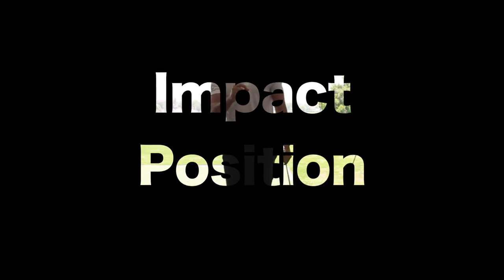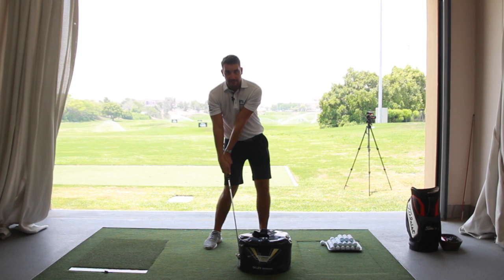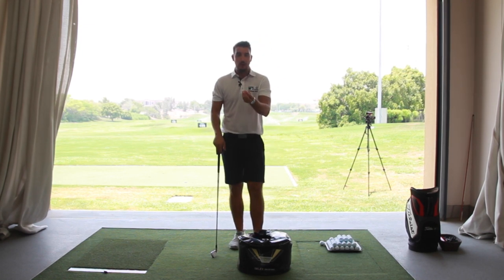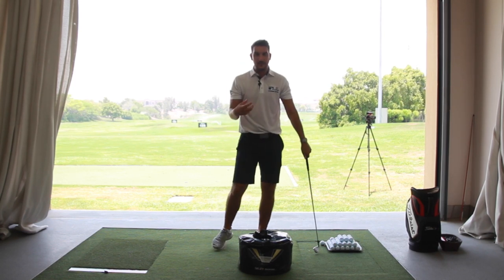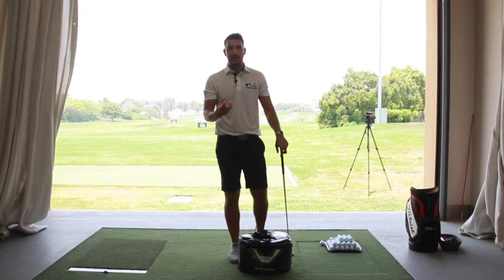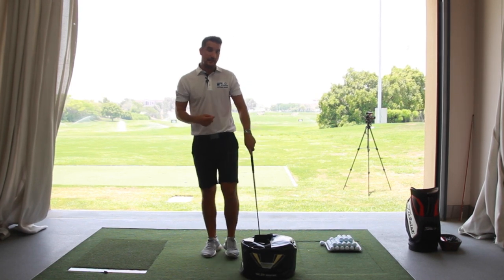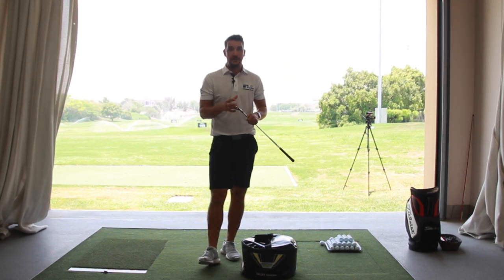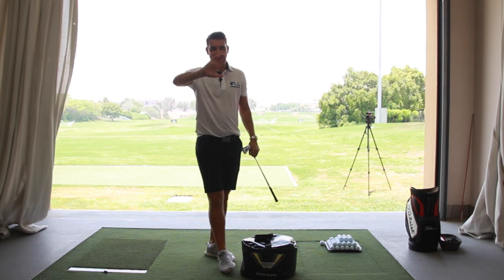Improve Your Golf Impact Position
►The golf impact position is the most important area of the swing. Why? because it's when you connect with the golf ball. Understand the position the best players in the world get to and work on yours using this instructional video